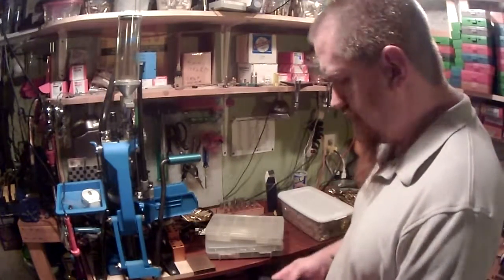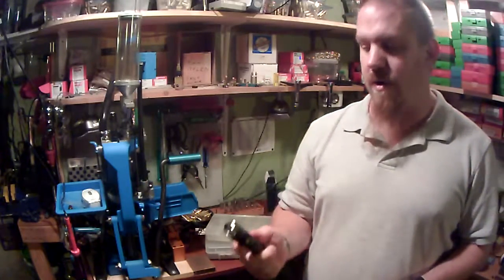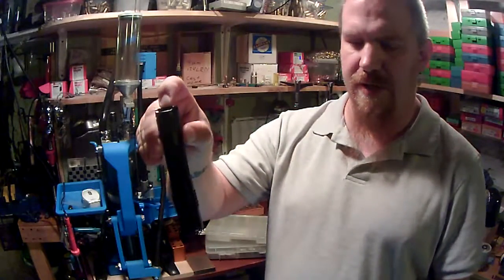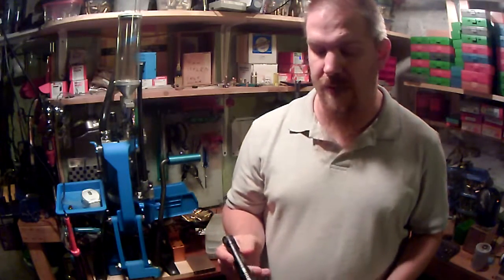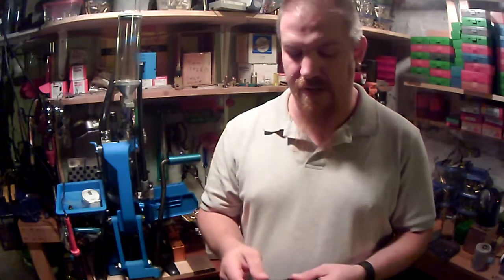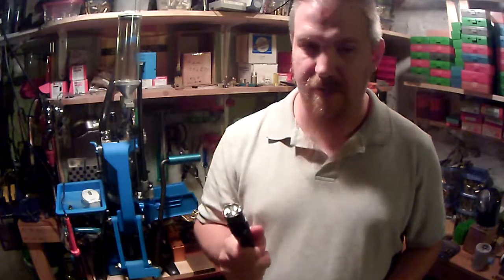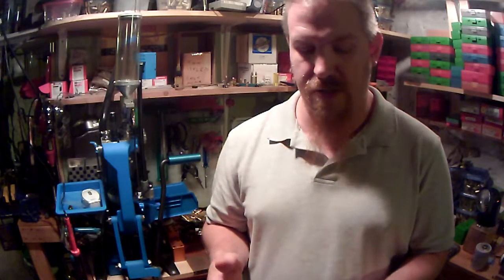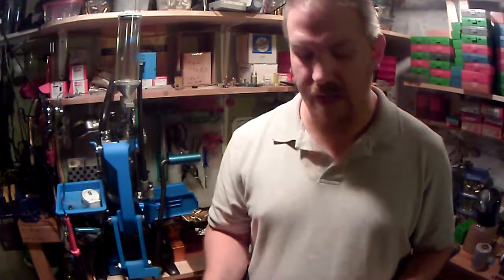Fenix PD35 TAC Followup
Well, here is my follow-up on the PD35.  Solid light, and can't say I don't like it, just not the right light for pocket carry.  I have gone back to my Streamlight Protac 2L for everyday carry and moved my PD35 to AR duty.